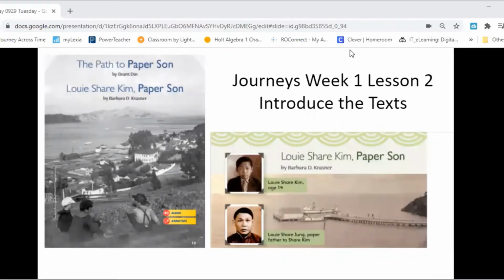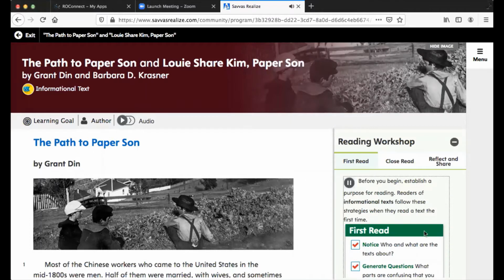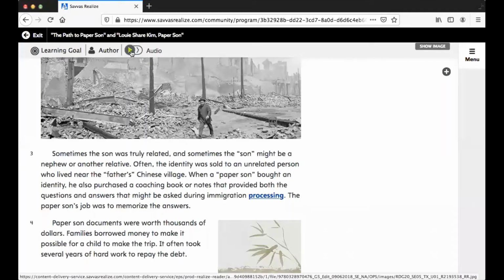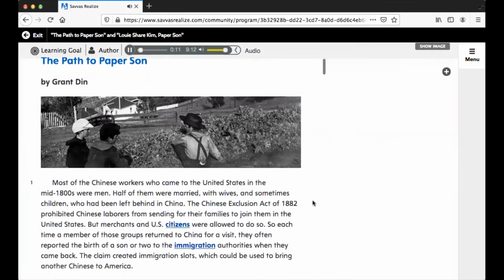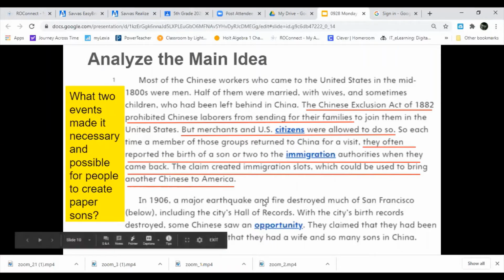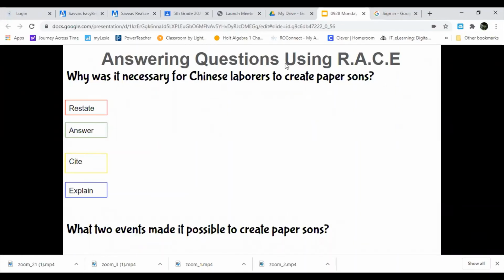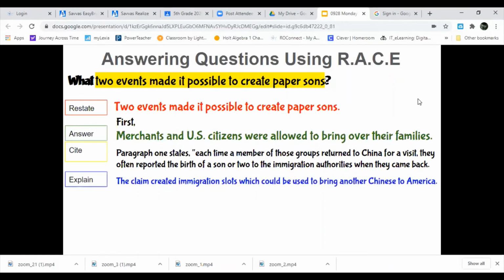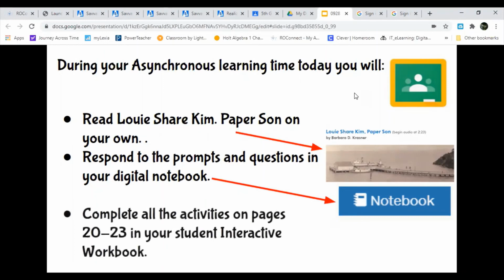My View Literacy Grade 5 Unit 1 Week 1 Lesson 2: Reader's Workshop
I recorded this lesson for my 5th grade students who are learning virtually.